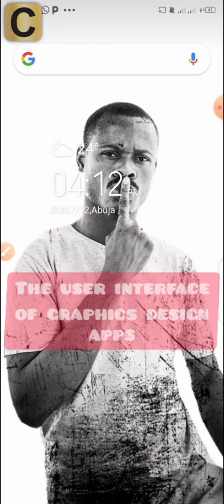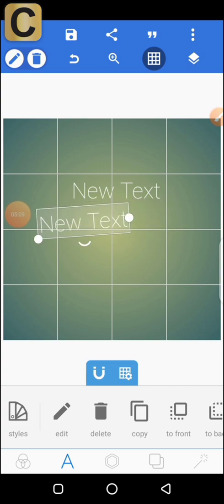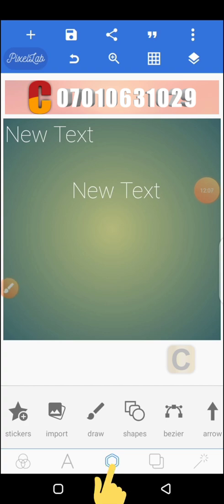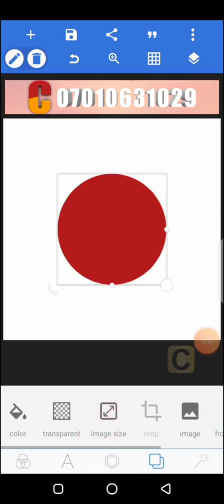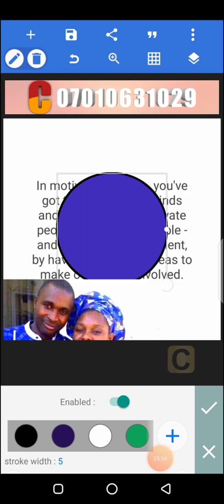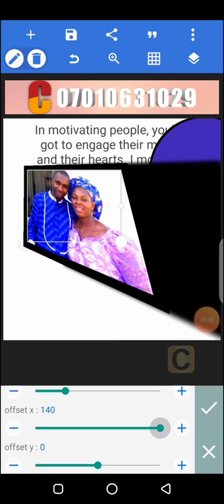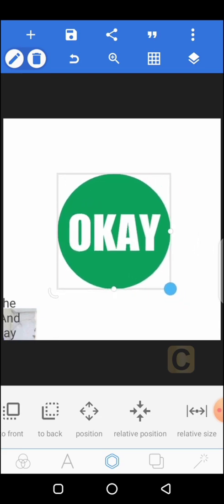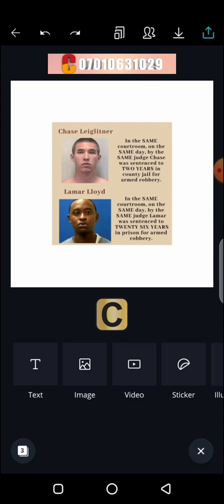General and user interface of mobile graphics design applications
In this video, you will be introduced to the general interface of all mobile graphics design applications.